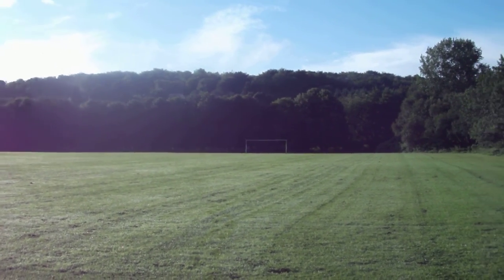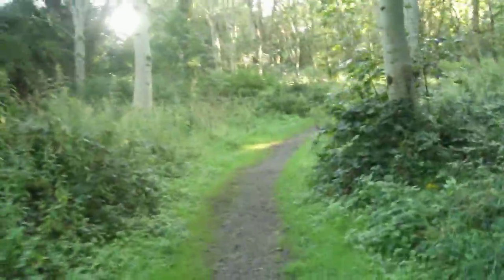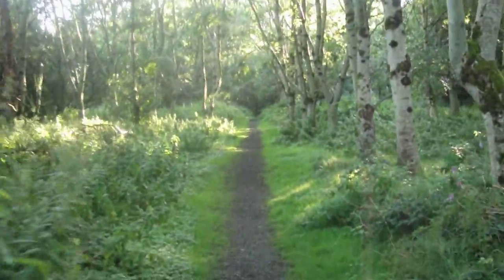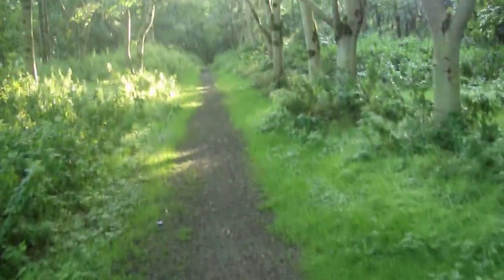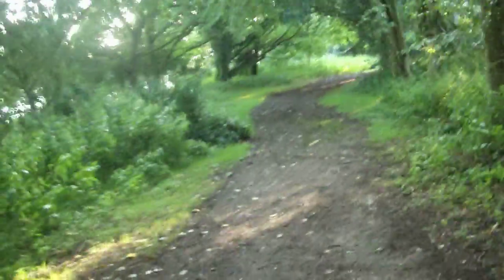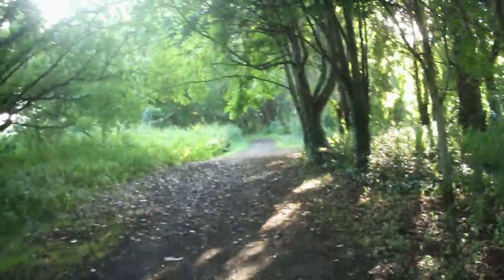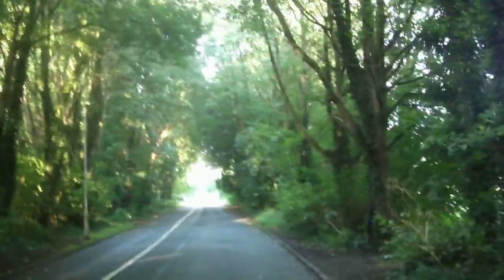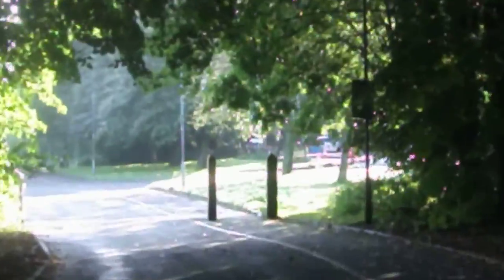old FUJI digital camera from 2010 02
Walk around Prehen wood along the Foyle river